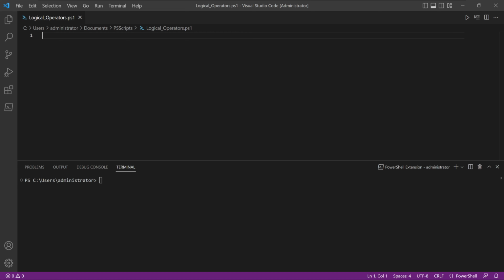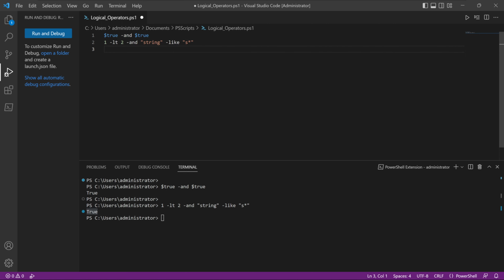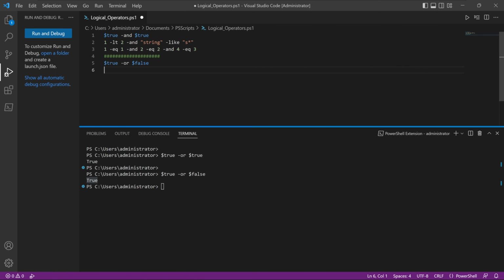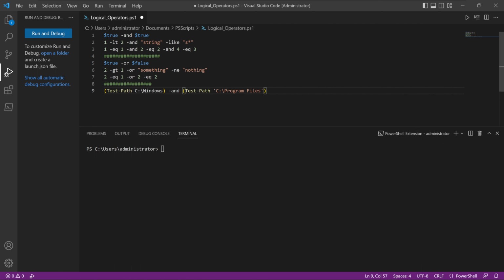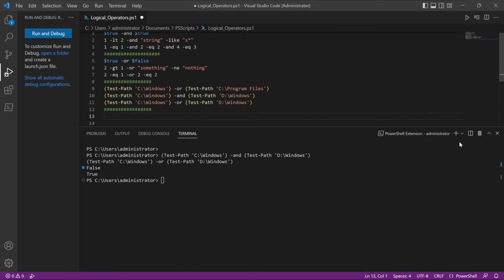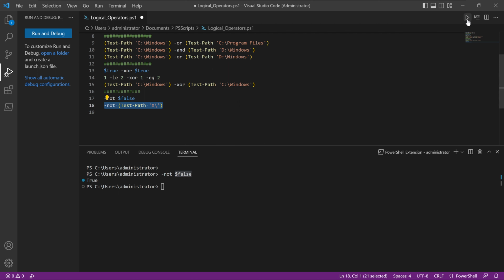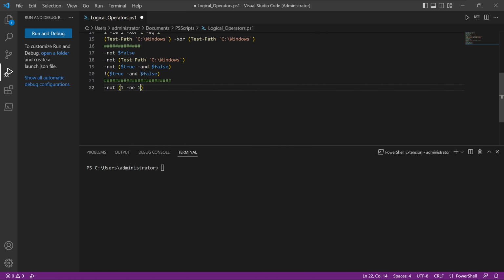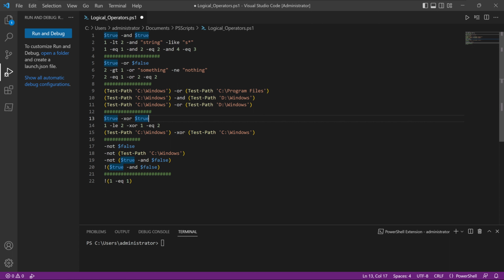PowerShell 7 Tutorial 15: Logical Operators - in depth explanation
In this tutorial, I go over in detail, -and, -or, -xor and -not operators in Windows PowerShell 7. Please note there is not such operator called exclusive and (or -xand). Why? Logically and monothematically it makes no sense to have one as it will always return false.

This demonstration uses PowerShell 7 and Visual Studio code with PowerShell 7 extension. But the PowerShell commands and steps taken here can be written on any other text editor or IDE/ISE.

Chapters:
00:00 - Introduction
01:21 - AND operator
08:22 - OR operator
18:27 - XOR operator
21:38 - NOT operator

Co-producer:
Manuja Senanayake